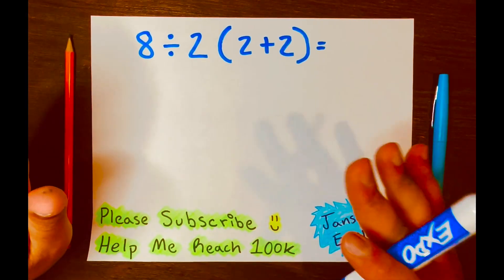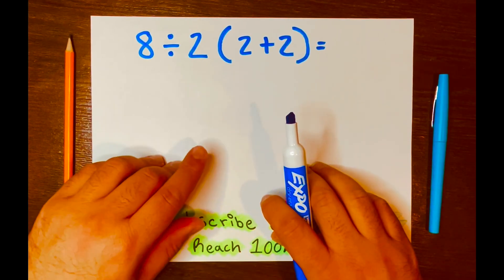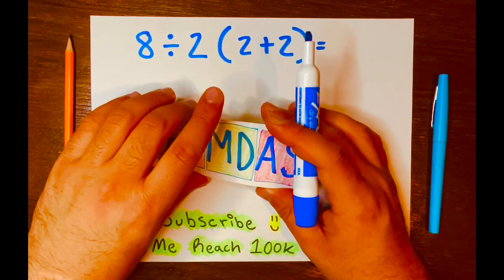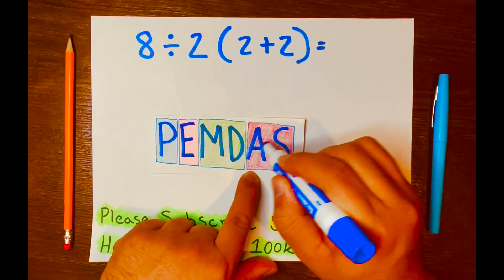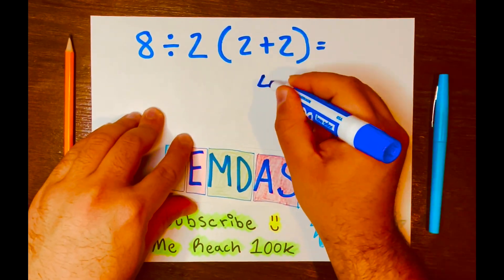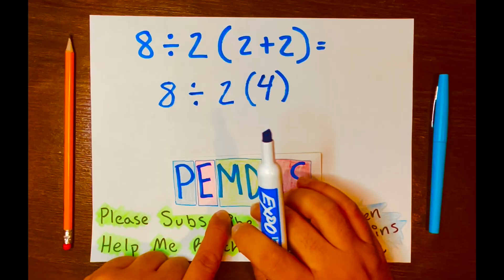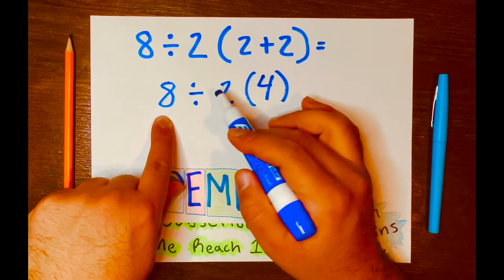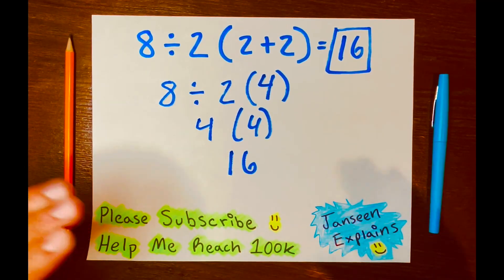99% GAVE UP On This MATH PROBLEM (I Almost Did Too)